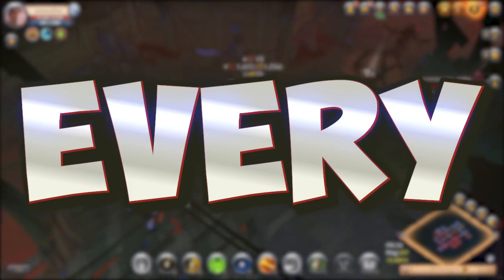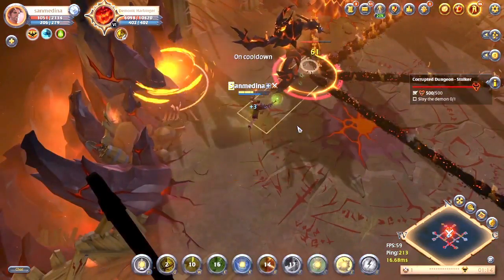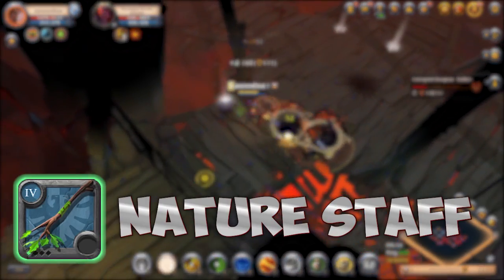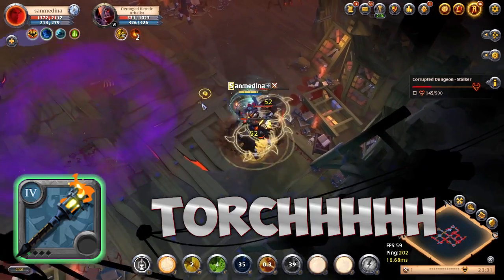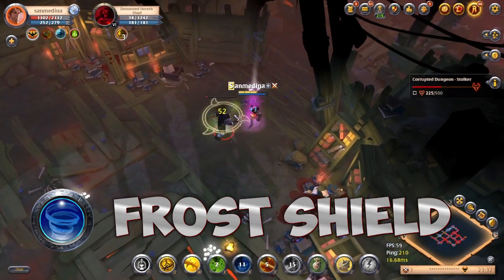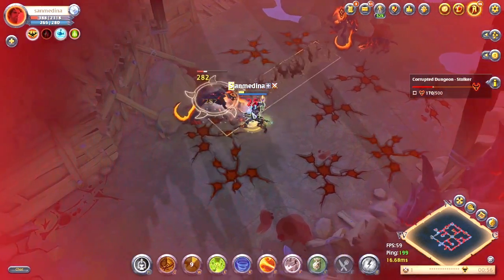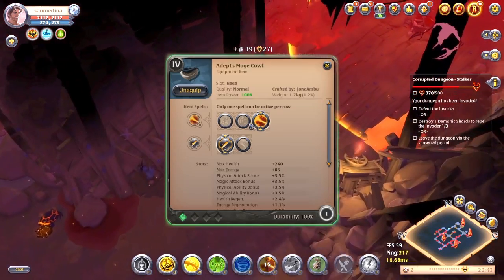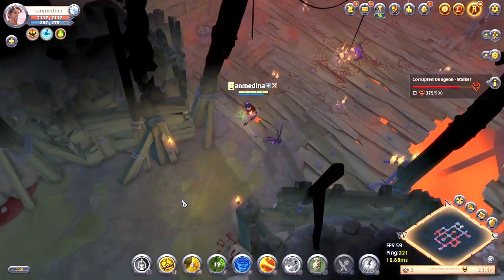Nature Staff Rat Corrupted Dungeons Albion Online Silver Farm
Nature staff can rat corrupted dungeons very fast with this build that emphasizes damage over things like food, water, decency or personal hygiene.

We are not creeps I promise!